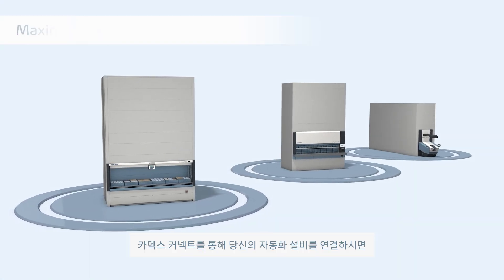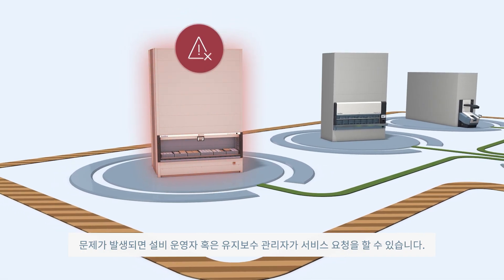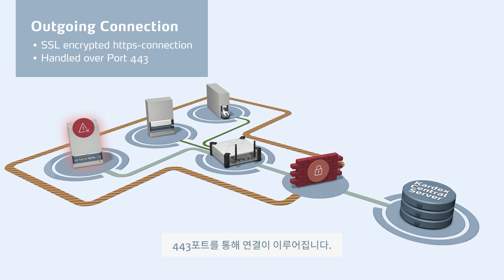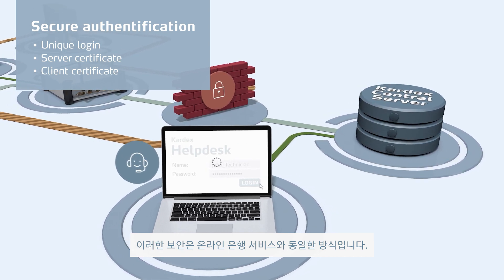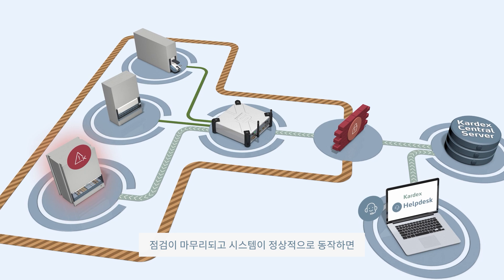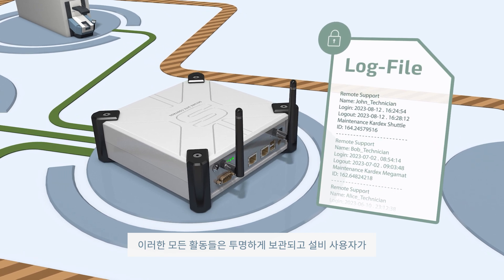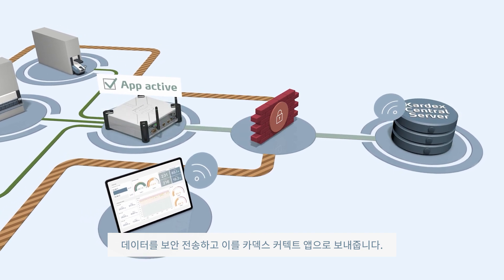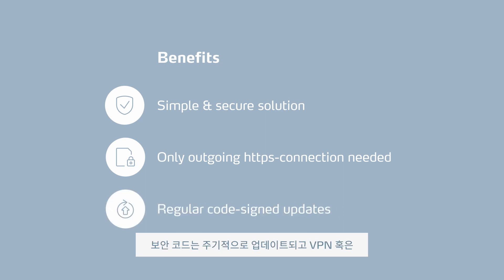엠디엘 MDL Korea. 한글자막_자동창고 세계1위 독일 카덱스 Animation KR KardexConnect ASRS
Modular Dynamics & Lifts
 카덱스 렘스타 공식 파트너
MdL Inc.

Kardex 대량 주문처리 프레임 픽 시스템 설명 동영상